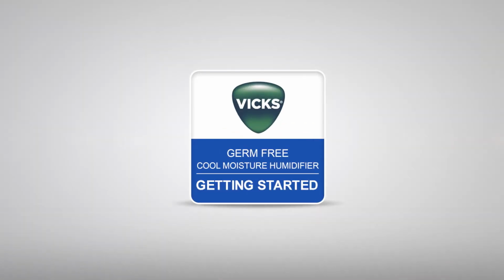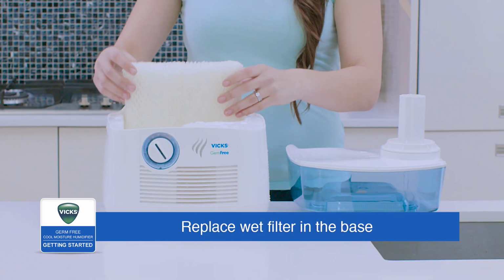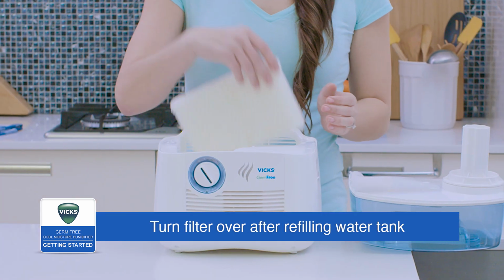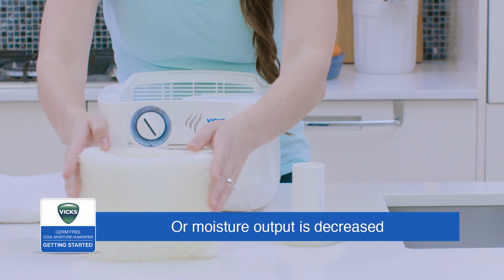Vicks Germ Free Cool Mist Humidifier V3900 - Getting Started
Learn how to set up and use your Vicks Germ Free Cool Mist Humidifier - V3900.

To get the most out of your Vicks Germ Free Cool Moisture humidifier, follow these helpful steps.
Make sure your humidifier is on a firm, level, water resistant surface, and at least twelve inches from the wall.
To set up, remove the tank, remove the filter, and run under cool water.
This helps the humidifier work efficiently right away.
Fill the tank with cool water and securely replace the tank cap by turning it clockwise and place back on the base.
To use Vicks VapoPads, insert a VapoPad in the slot on the base of the unit.
Make sure the unit is turned off, before plugging in.
Turn the knob to select your desired output setting: low, medium or high.
To be sure the filter ages evenly, turn it over every time you refill the water tank.
You should change your filter every 30-60 days, depending on your water quality.
Replace the filter when it becomes hard or encrusted, when it gives off an odor, or when moisture output is decreased.
When you need to replace the UV Bulb, call 1-800-VAPOR-1-2 to place an order.